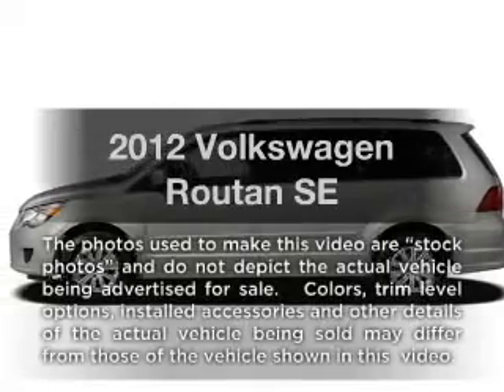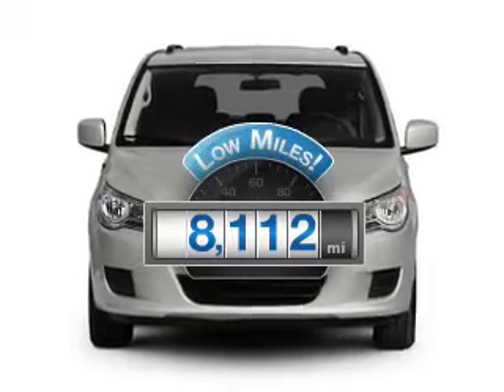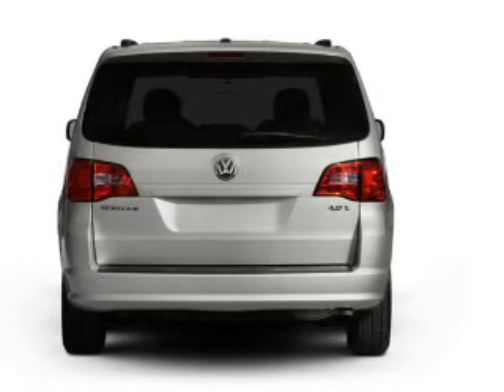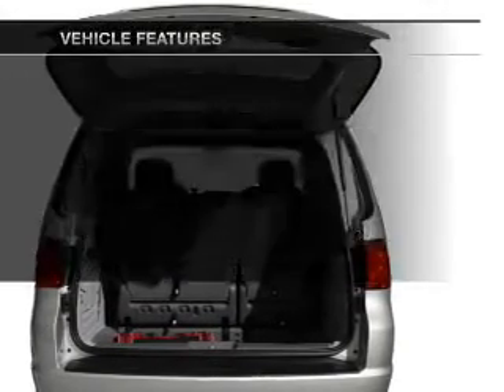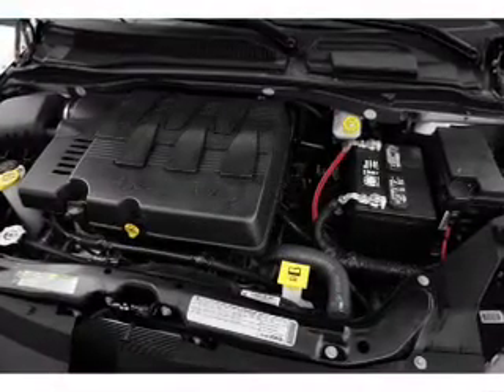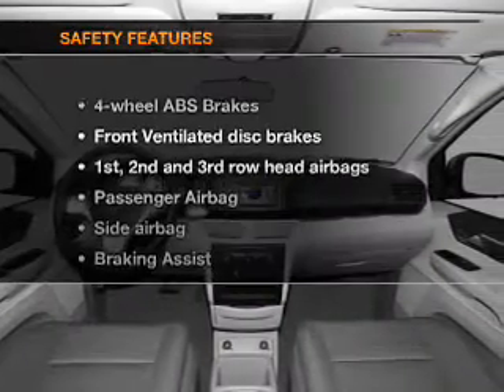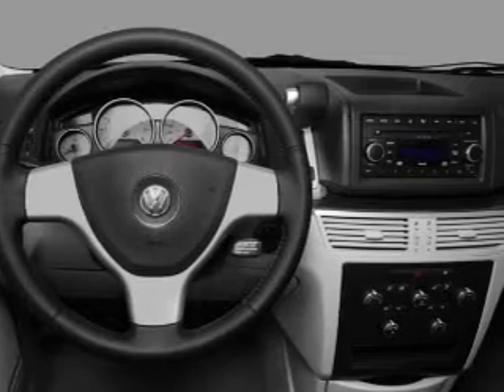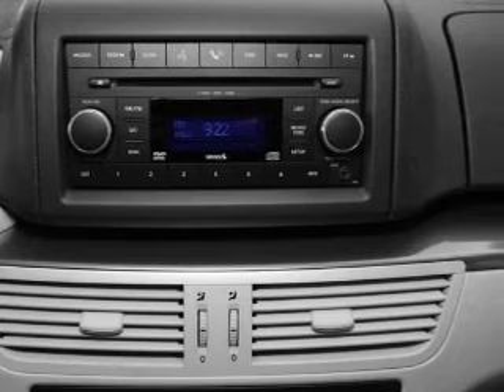2012 Volkswagen Routan - Ephrata Pa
Year: 2012
Make: Volkswagen
Model: Routan
Trim: SE
Engine: 3.6 liter 6 cylinder 24 valve
Transmission: 6-Speed Automatic
Color: Silver
Mileage: 8112
Address:
1928 West Main Street